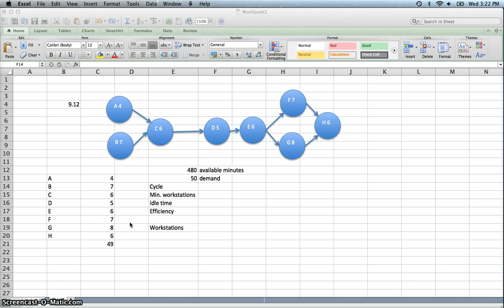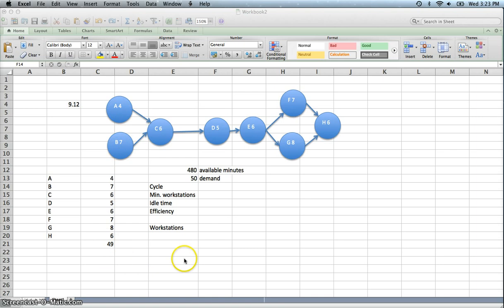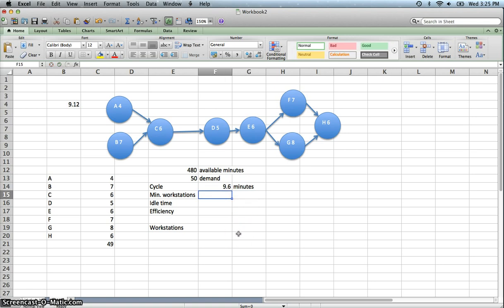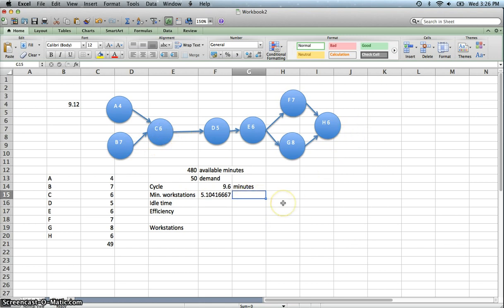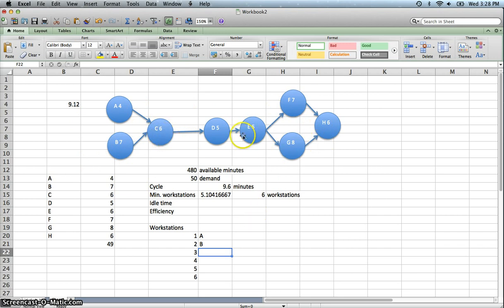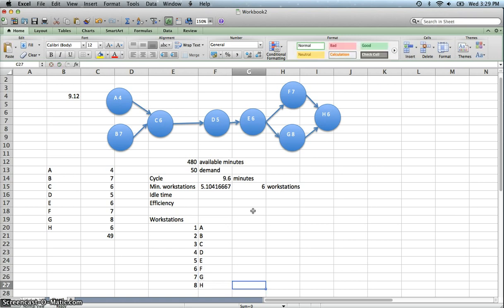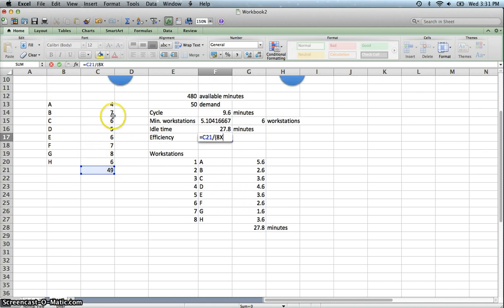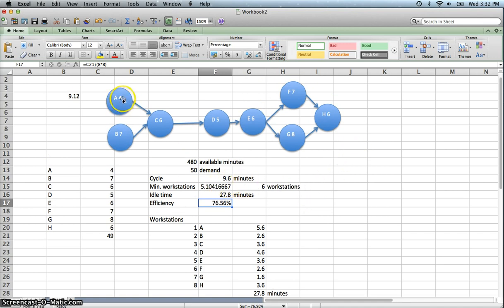Assembly Line Balancing: Workstations